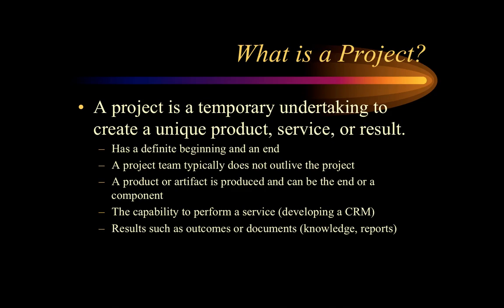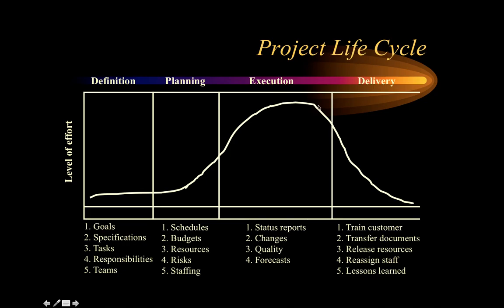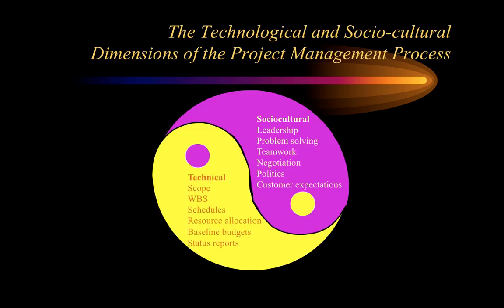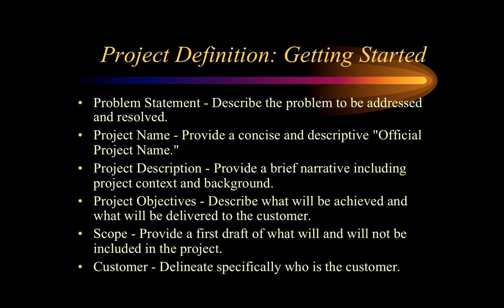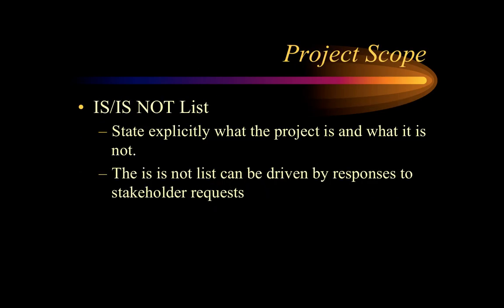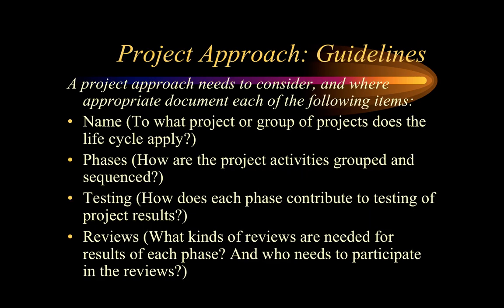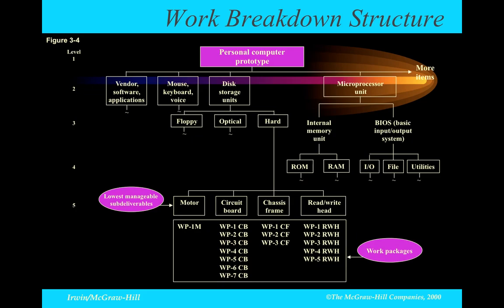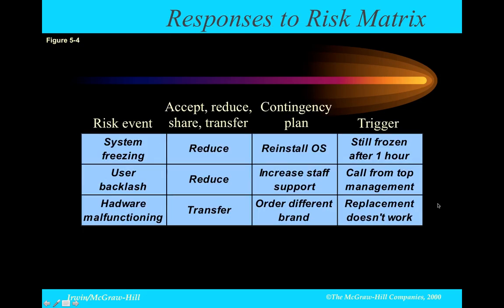Overview of Project Management I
A short overview of Project Management